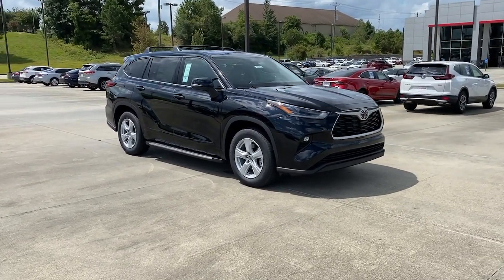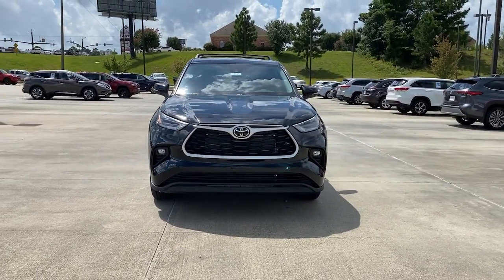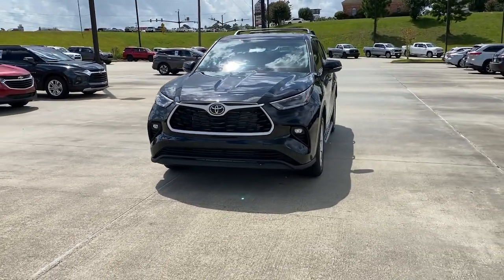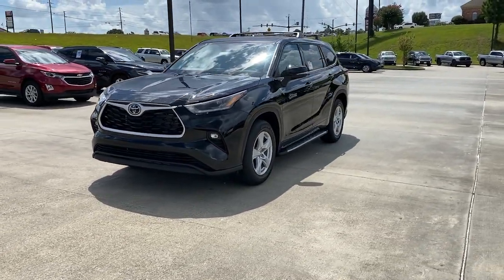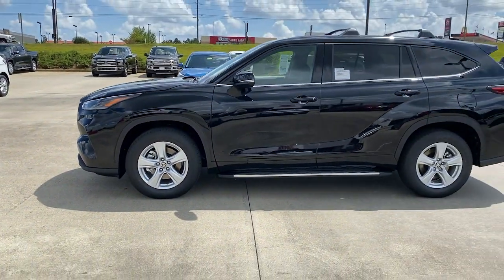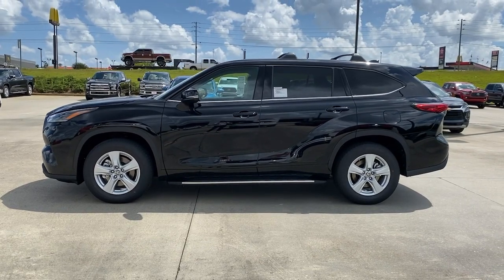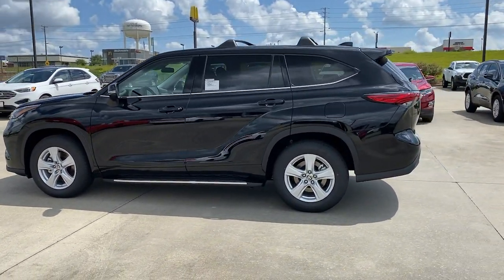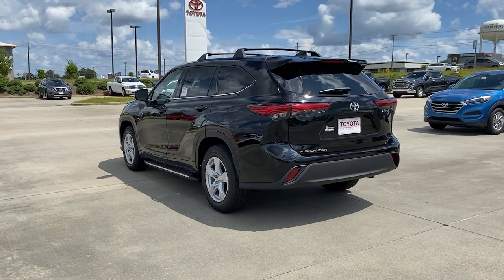2021 Toyota Highlander Hattiesburg, Lumberton, Sumrall, Ellisville, Wiggins, MS 40541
Midnight Black Metallic New 2021 Toyota Highlander available in Hattiesburg, Mississippi at Toyota of Hattiesburg. Servicing the Lumberton, Sumrall, Ellisville, Wiggins, MS area.